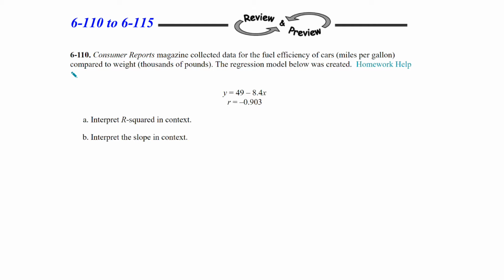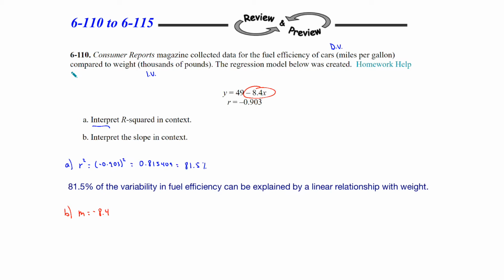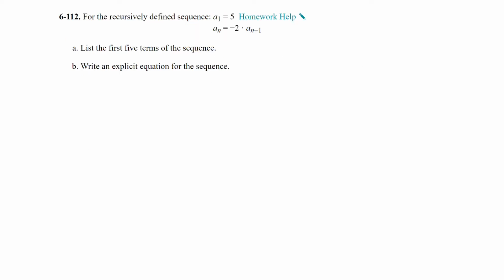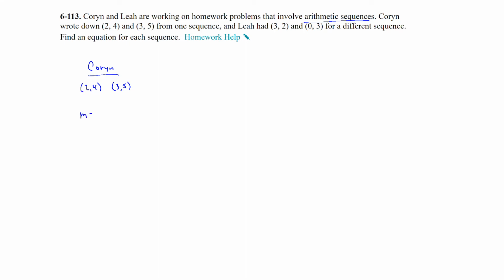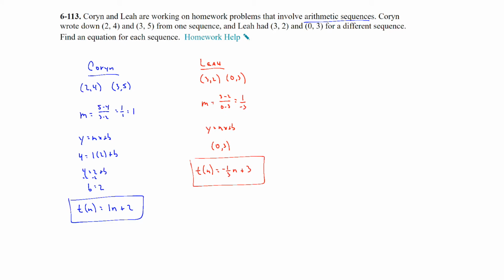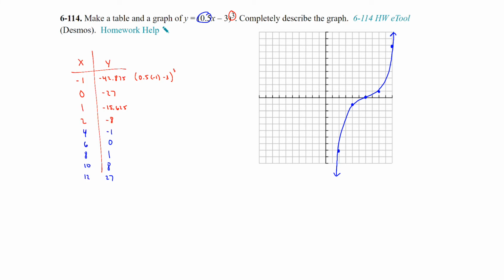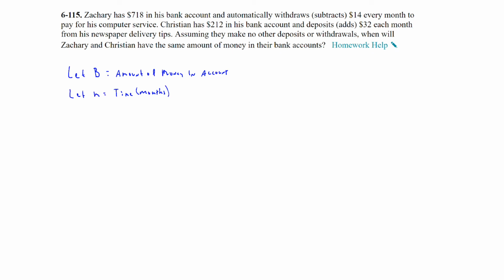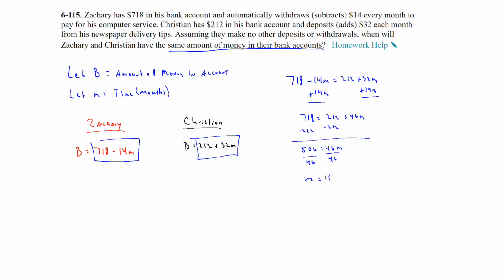CCA 6-110 to 6-115 (6.2.5 Day 1)